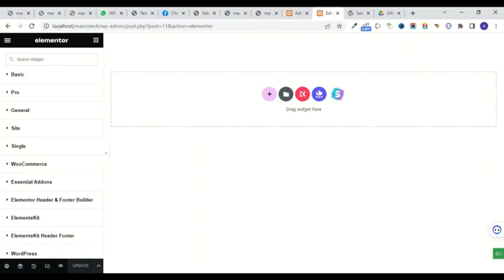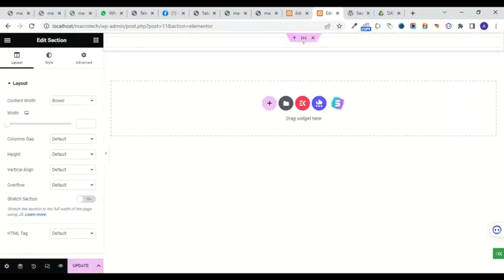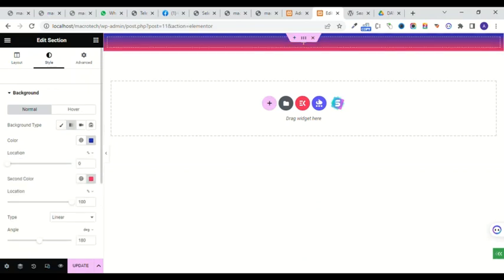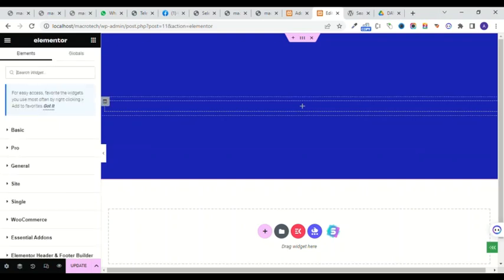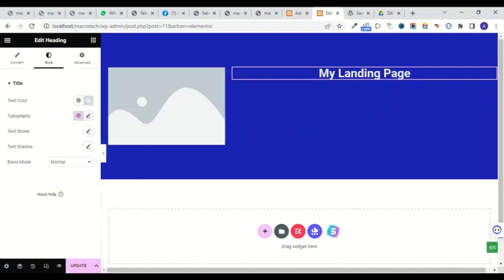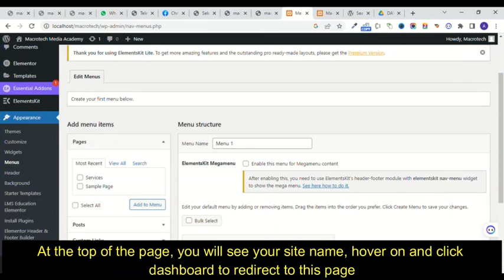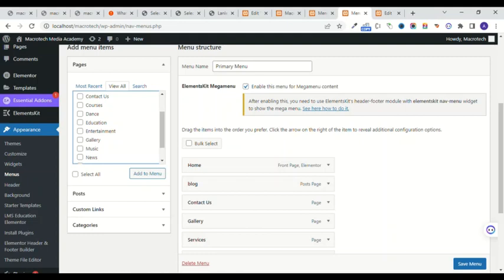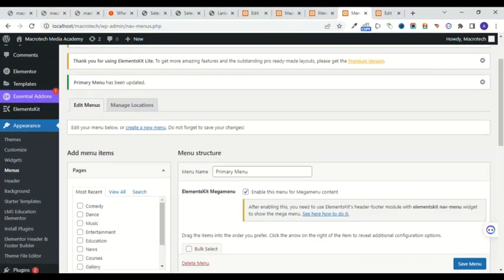Web Dev With WordPress Four Final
Build websites using WordPress